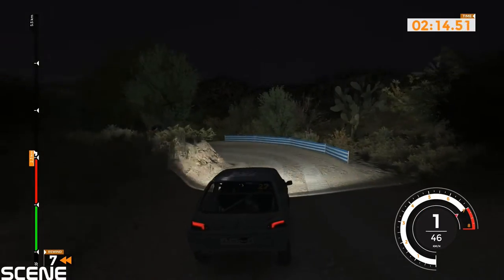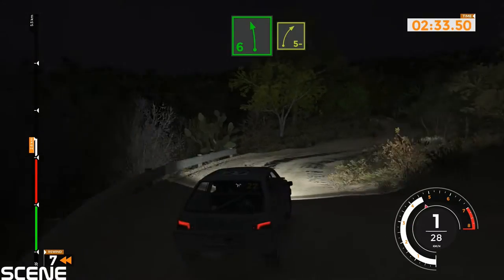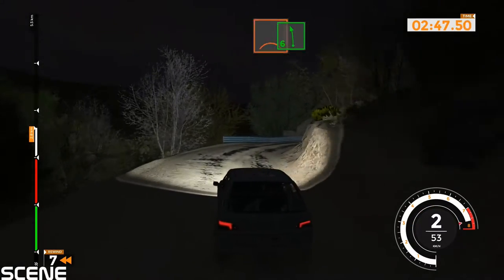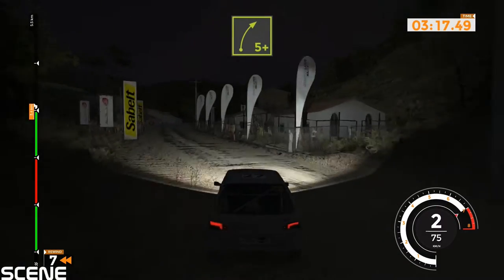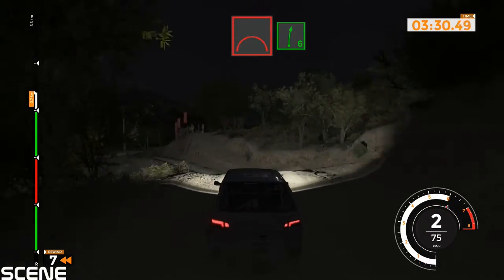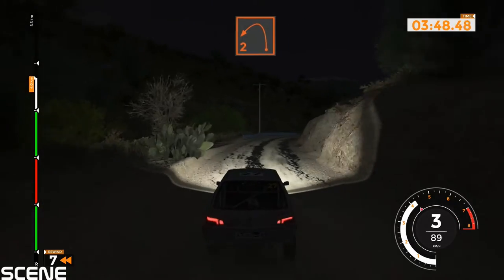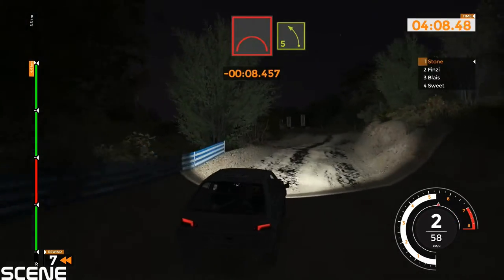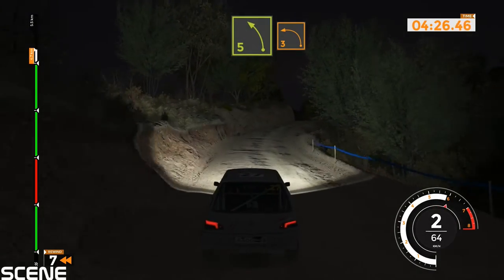Sébastien Loeb Rally EVO -NIGHT DRIVE -PEUGEOT 106- GTX970 (1080p) ULTRA